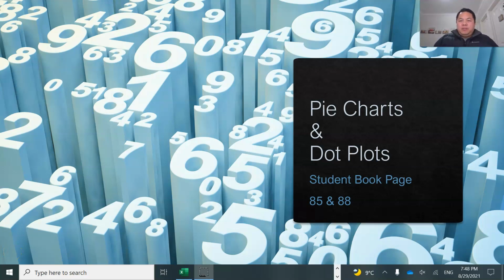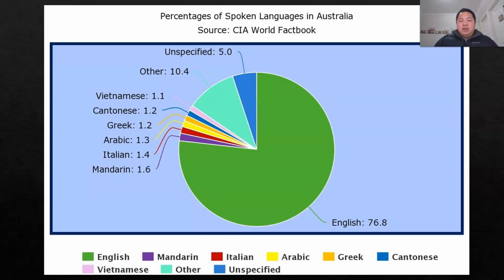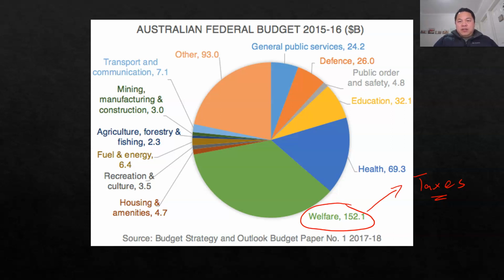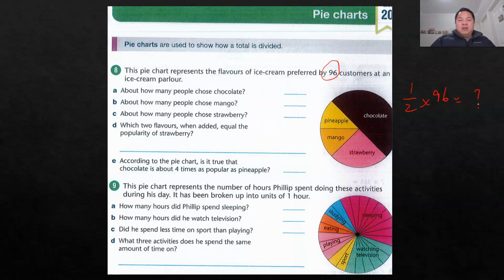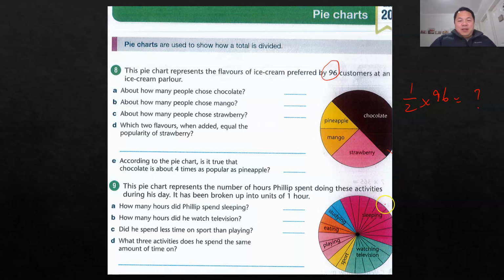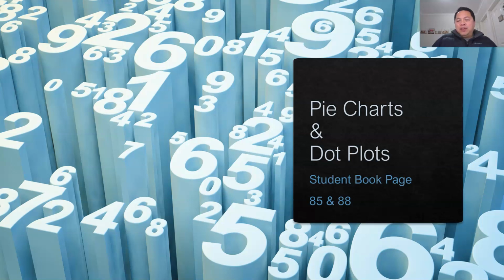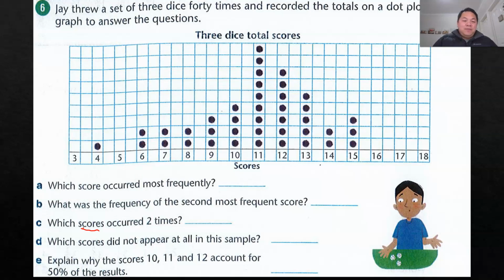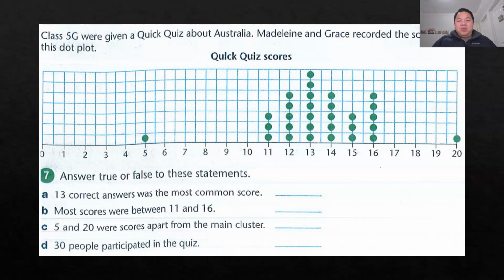Pie Chart and Dot Plot _Yr 5